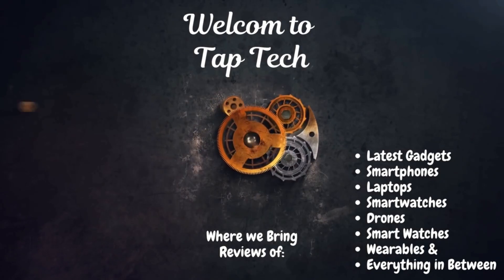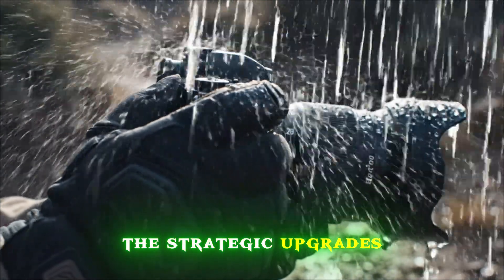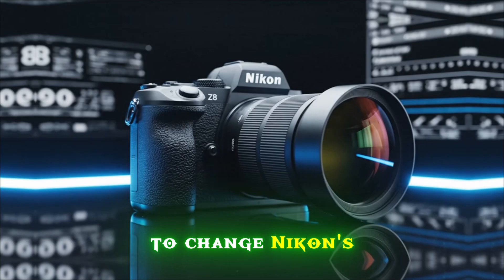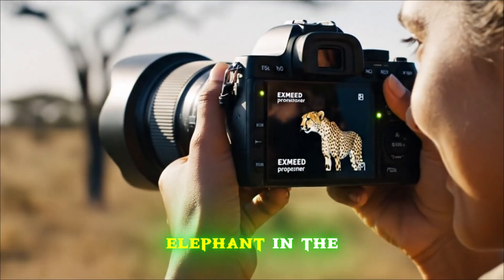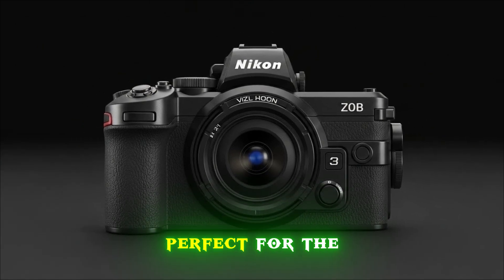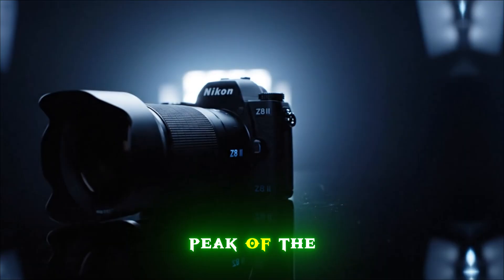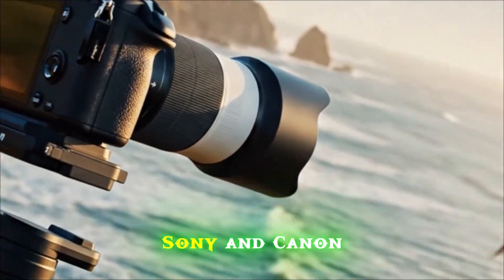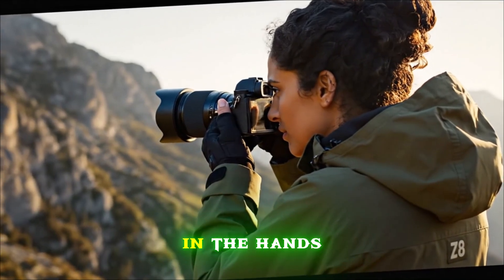Nikon Z8 II LEAKS: 61MP Stacked Sensor, RED Color Science & 8K/120p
Is the Nikon Z8 II about to become the greatest hybrid camera ever made? With the recent acquisition of RED Digital Cinema, Nikon is preparing a successor that doesn’t just iterate—it dominates. Today on Tap Tech, we’re breaking down the exclusive leaks and confirmed specs of the upcoming Nikon Z8 II.

From the rumored 61-megapixel stacked sensor to the integration of RED’s legendary color science, this isn't just a "Mini Z9" anymore. We dive deep into the new Expeed 8 processor, the AI-driven autofocus system, and why this camera is designed to beat the Canon R5 II and Sony A1 Mark II in every single category.

Whether you are a professional wedding photographer, a wildlife enthusiast, or a high-end cinematographer, the Z8 II is the "flagship for the masses" you’ve been waiting for.

In this video, we cover:

The RED Integration: Internal compressed RAW and filmic skin tones.

Sensor Technology: 45MP vs. 61MP Stacked CMOS debate.

8K 120p & Video Specs: Why this is a mini cinema rig.

Ergonomics: The rumored "Hybrid" articulating screen.

Release Date & Pricing: When can you get your hands on it?

The Nikon Z8 II represents the "peak" of mirrorless technology. It’s not just a tool; it’s an investment in your creative future. Watch until the end to see how this camera will redefine the professional landscape in 2025 and 2026.

Welcome to Tap Tech – your hub for honest, in-depth tech reviews and updates. We explore the latest gadgets, smartphones, laptops, wearables, and everything in between, breaking down features in clear, simple language. Our goal is to help you make smart choices without the tech jargon.

From hands-on impressions to detailed performance insights, we keep things real and unbiased so you know exactly what you’re getting. Whether you’re a casual user or a hardcore tech enthusiast, Tap Tech is here to keep you informed, entertained, and ahead of the curve.